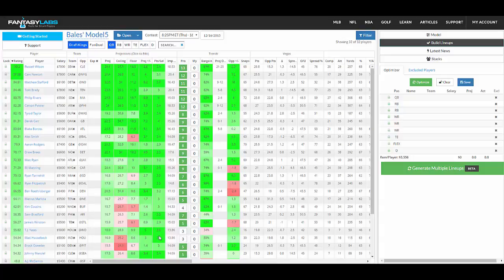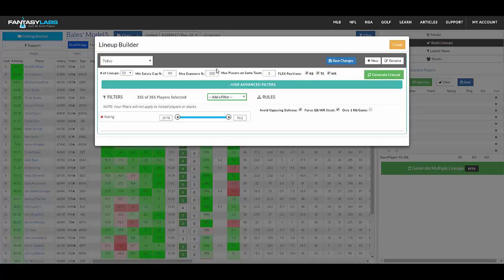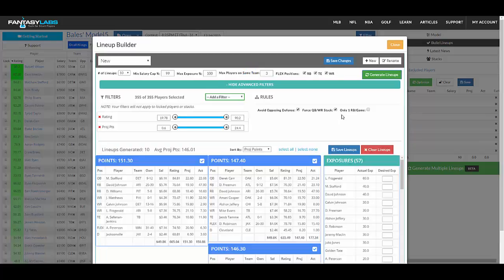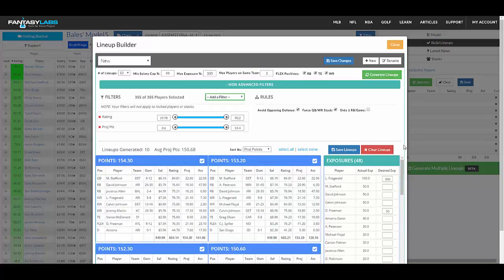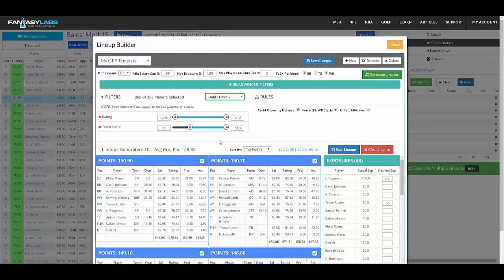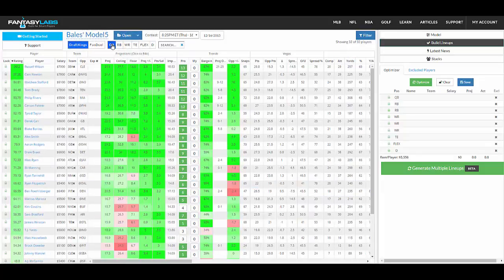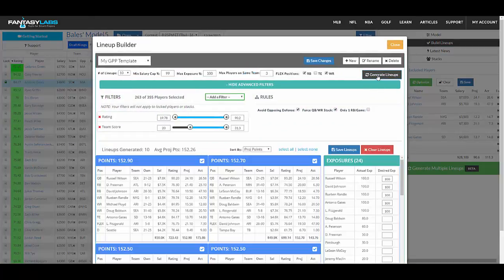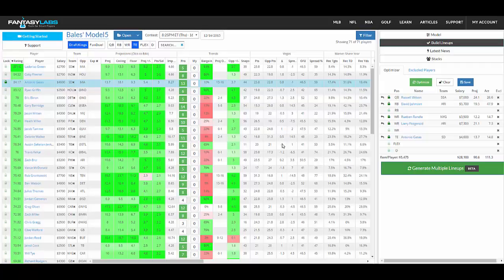FantasyLabs NFL Lineup Builder Tutorial - Daily Fantasy Football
Jonathan Bales shows how to use the FantasyLabs NFL Multi-Lineup Builder tool.